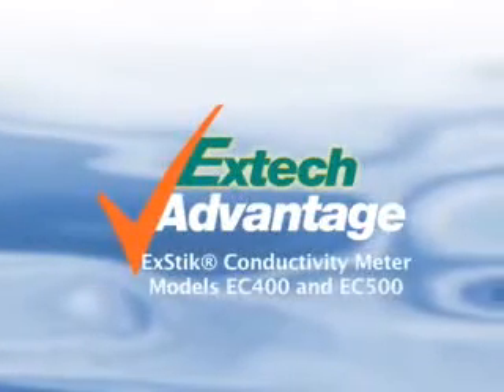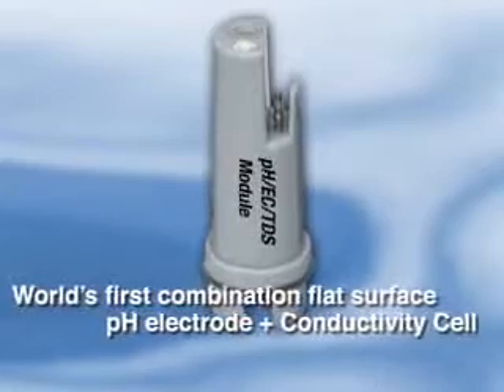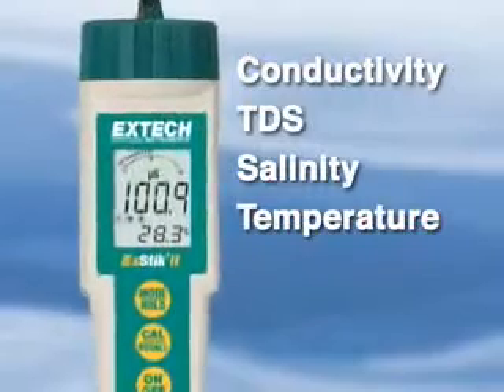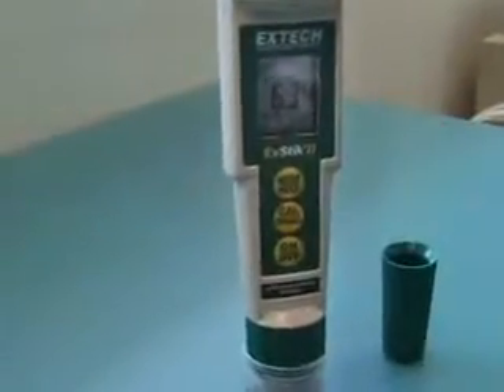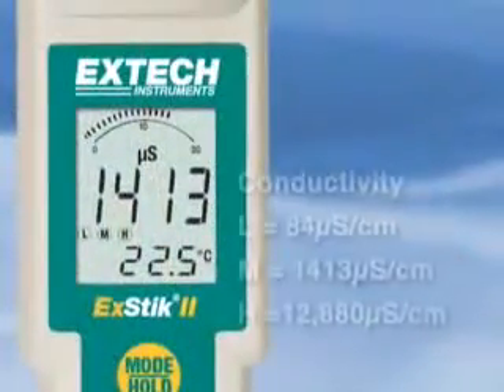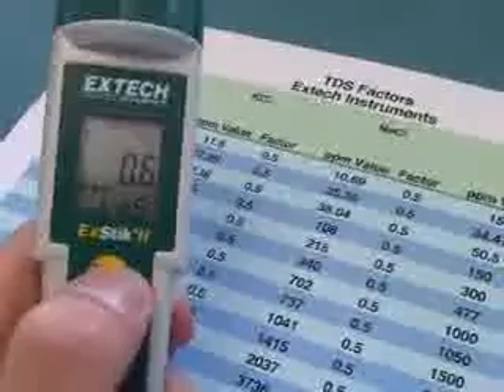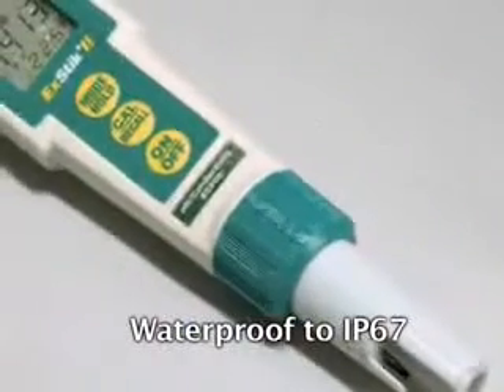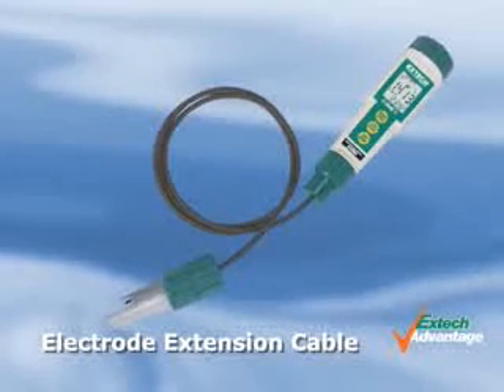ExStik II Conductivity/TDS/Saliniy Meter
The ExStik II Conductivity Meter.
A high quality piece of apparatus designed to measure conductivity, TDS and Salinity.